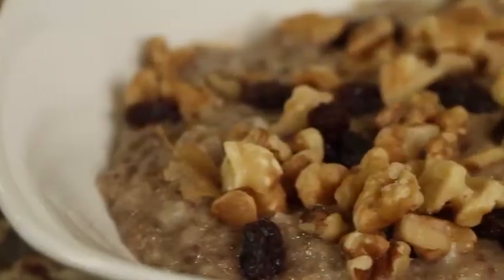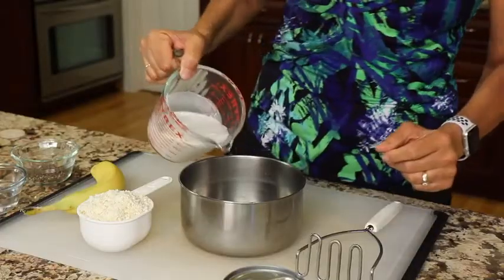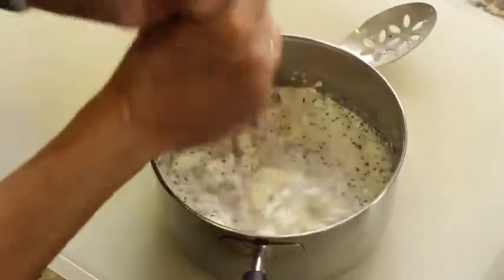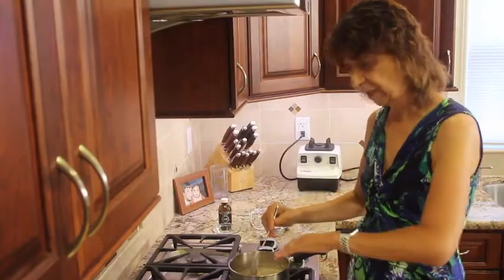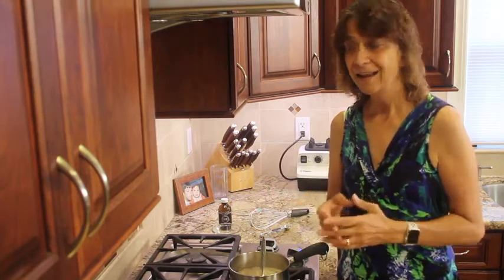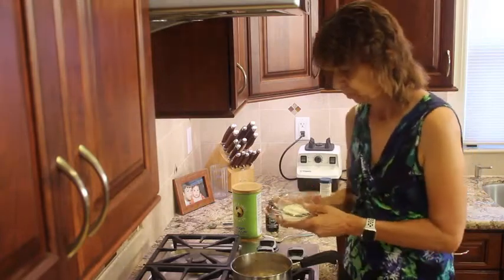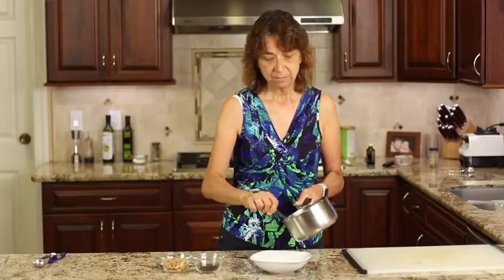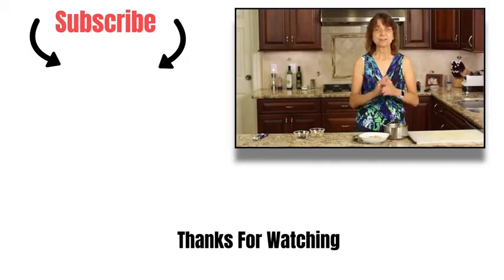Comment faire cuire chou-fleur flocons d'avoine petit-déjeuner sain Rockin Robin Cook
i vous recherchez une recette de petit déjeuner délicieux, saine et délicieuse, essayez-la.
__ OBTENIR LA RECETTE __

Amazon Store pour Rockin Robin Cooks

Apprenez à faire du riz au chou-fleur: 3:10 dans cette vidéo